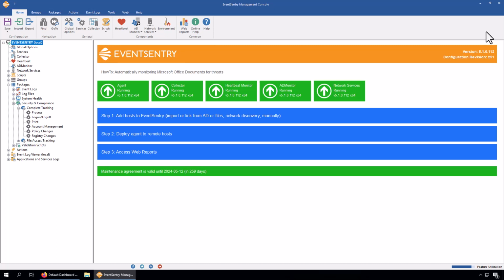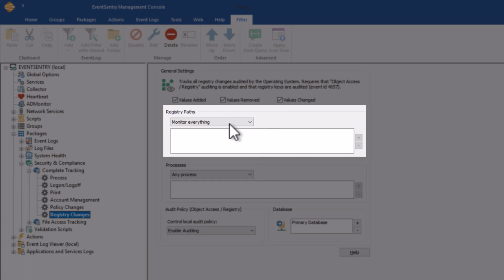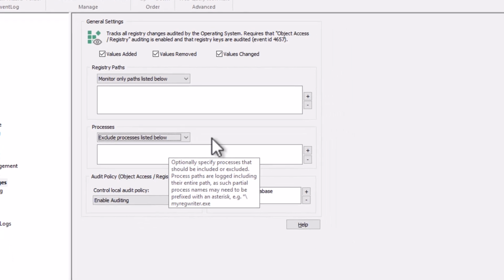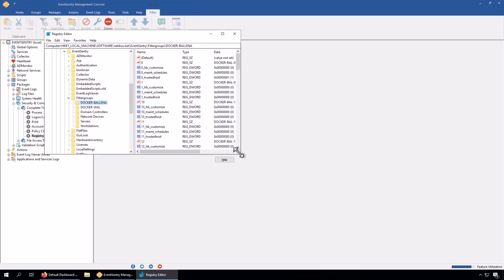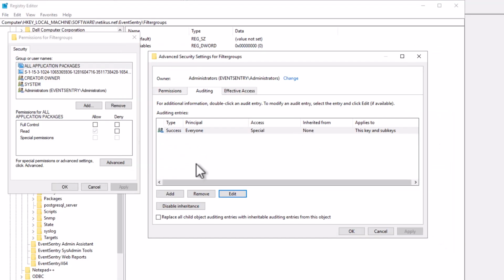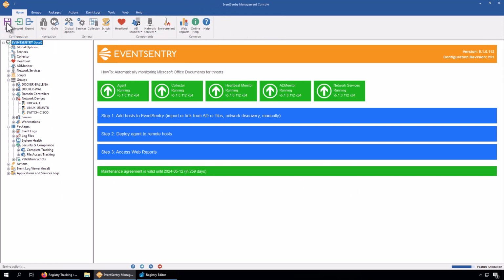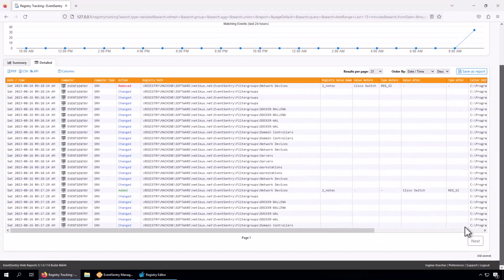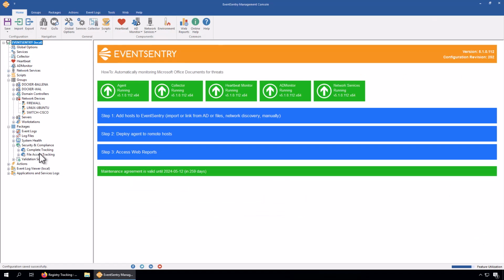EventSentry Training [11-07]: Registry / Security & Compliance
Tracking and reporting on registry access on monitored hosts.